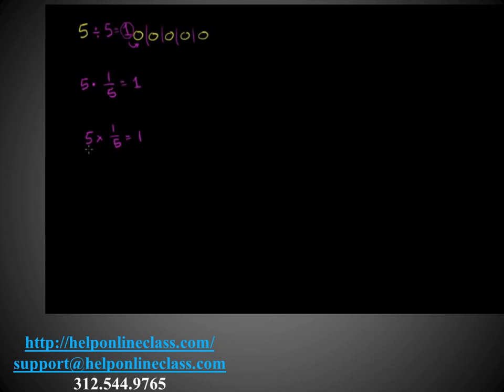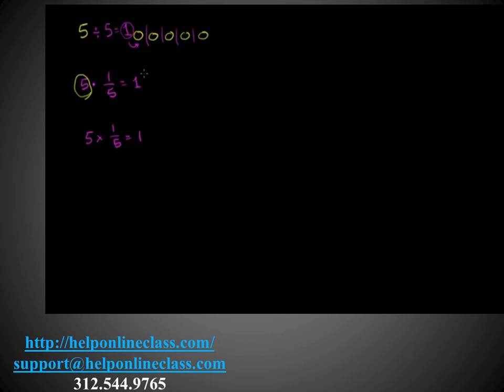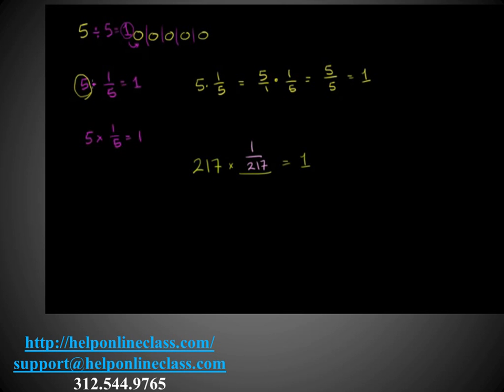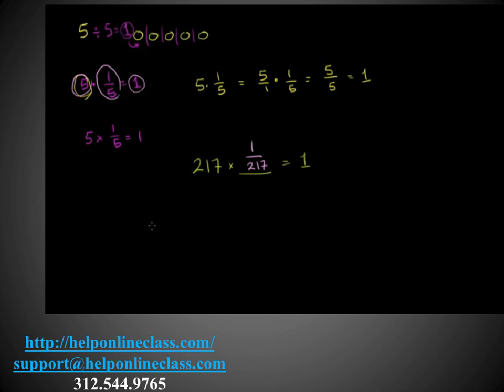Inverse Property (Multiplication) helponlineclass.com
Example of Inverse property of Multiplication
inverse property of addition, matrix inverse property, inverse property of multiplication, inverse proportion, inverse property examples
Helponlineclass.com